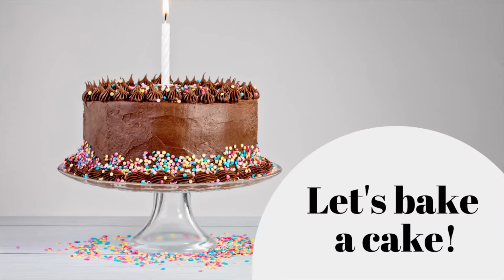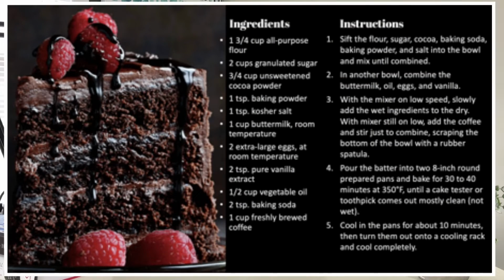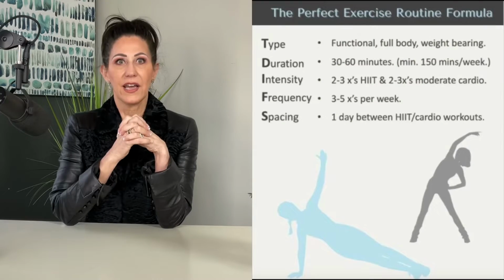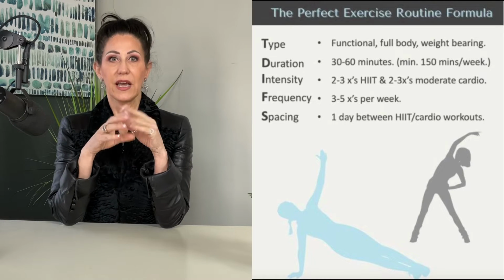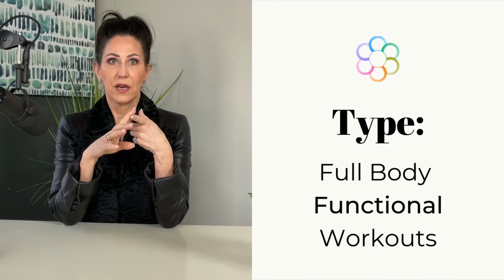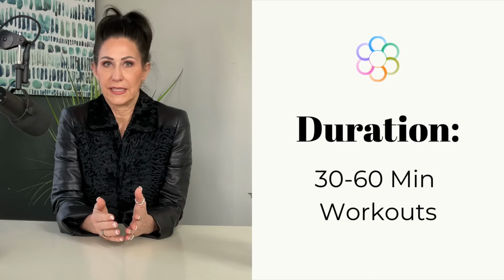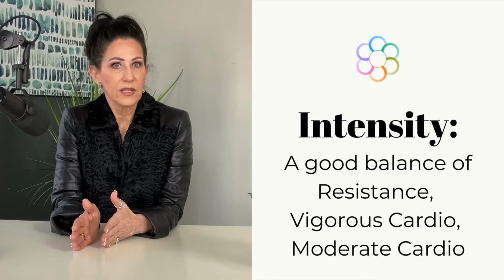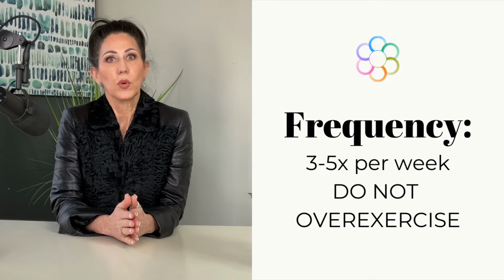The 5 Steps To Build The PERFECT Workout Routine for Weight Loss in Menopause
Learn how to build the perfect exercise routine for your goals with an easy 5 step process.